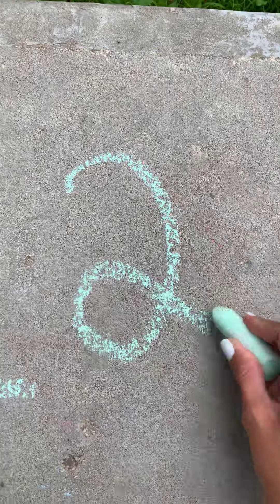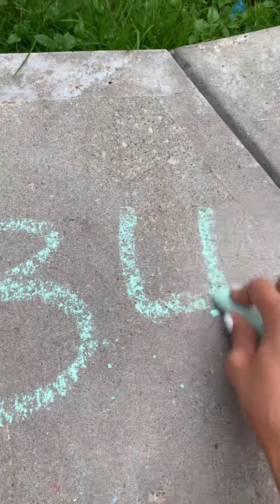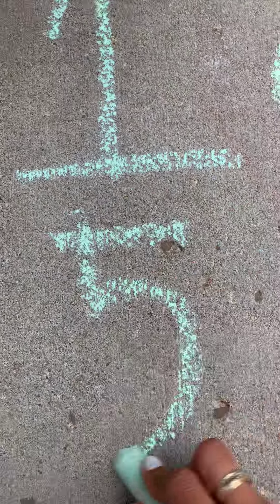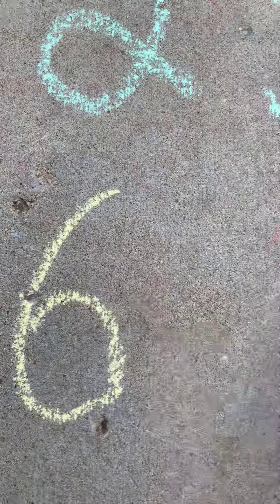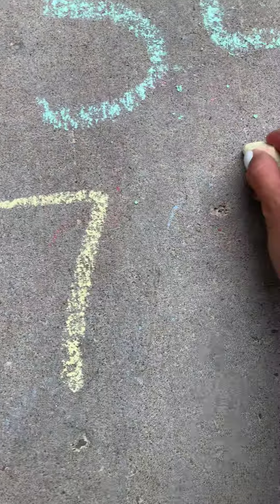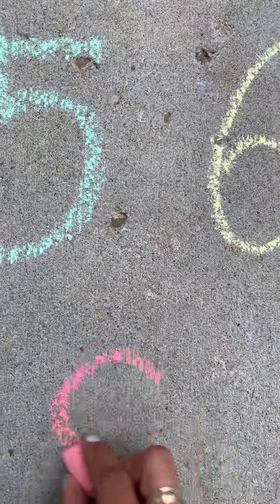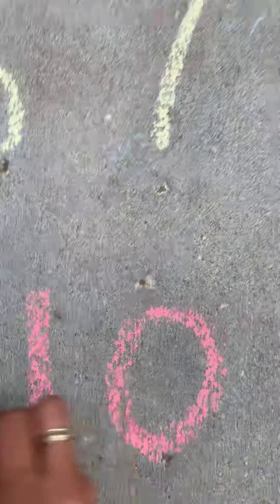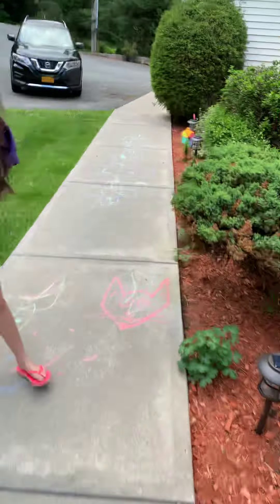Outside play is the best play!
Playing with chalk, counting numbers 1-10 and playing hopscotch!